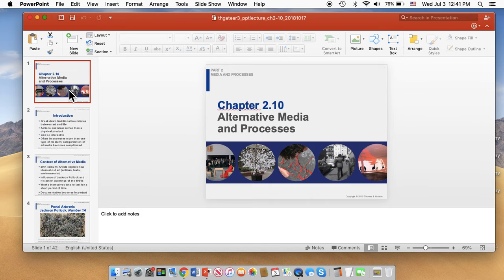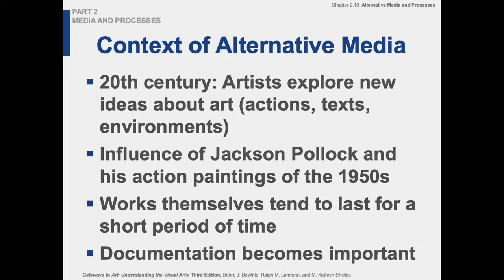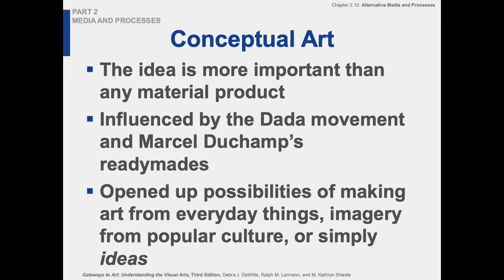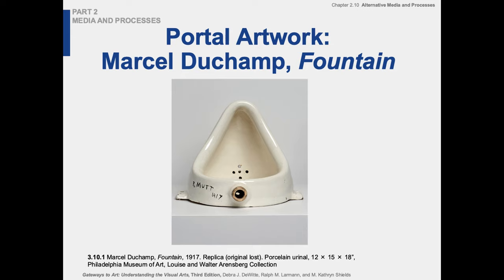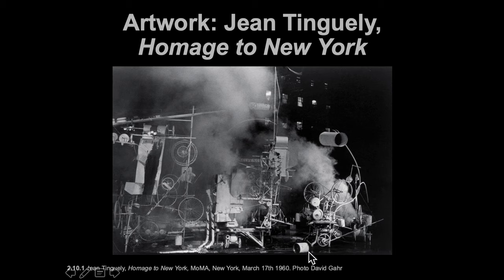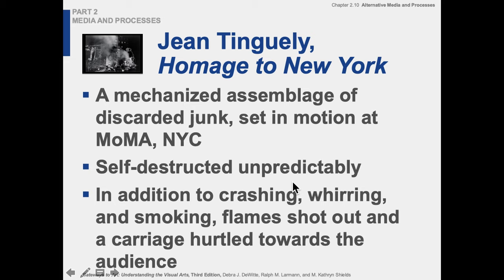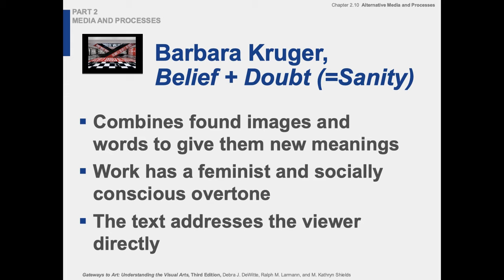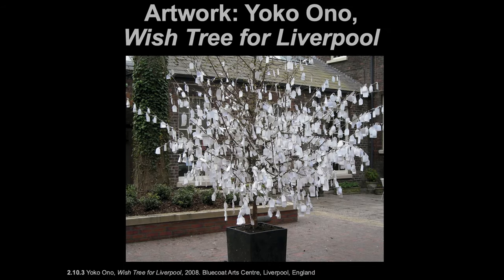Ch 2 10 Alternative Media part 1